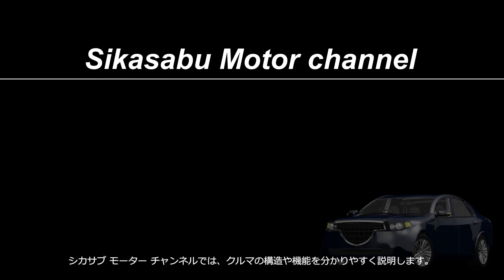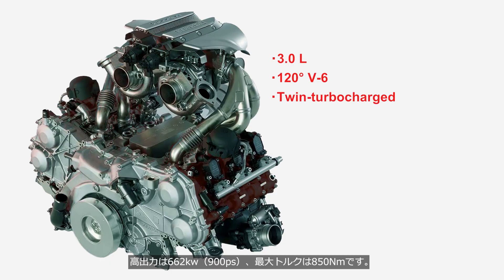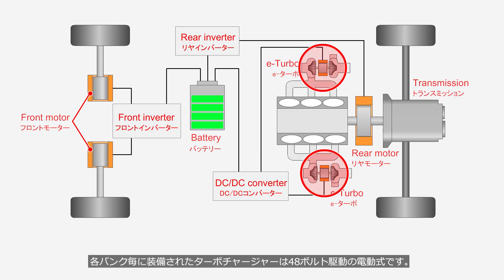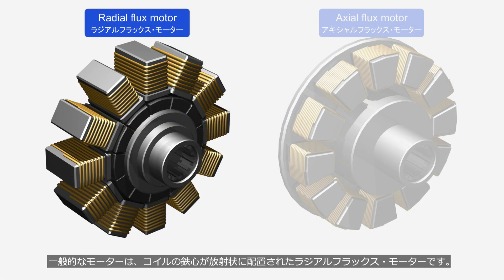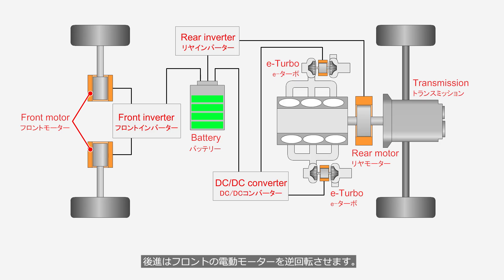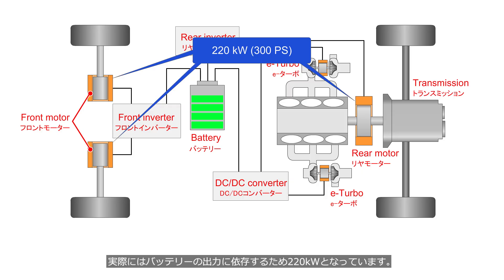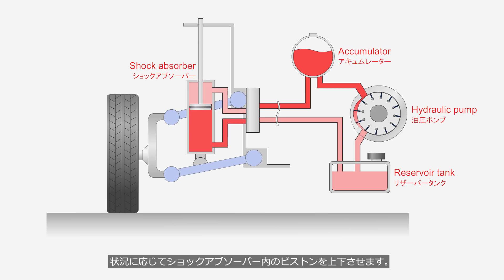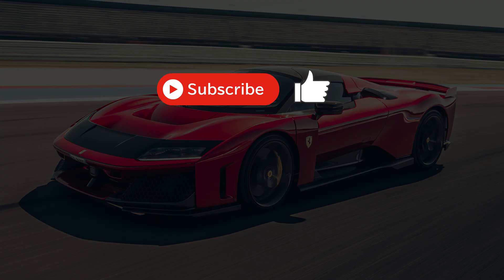Exploring the New Technologies of the Ferrari F80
In this video, we explore the technologies used in Ferrari's latest special model.